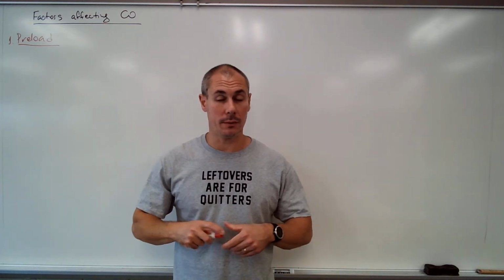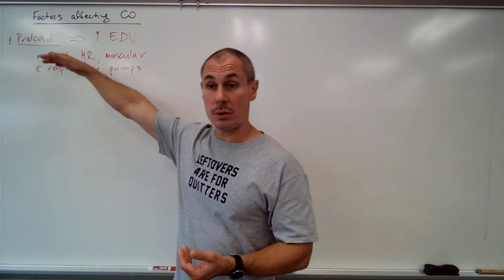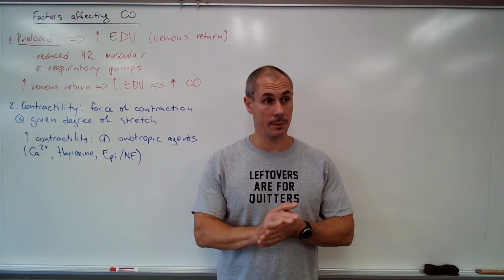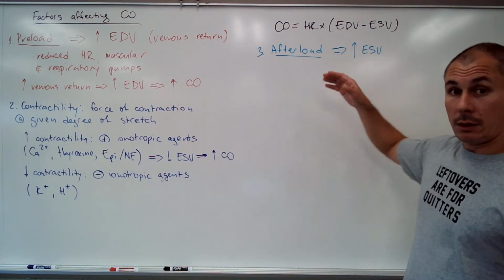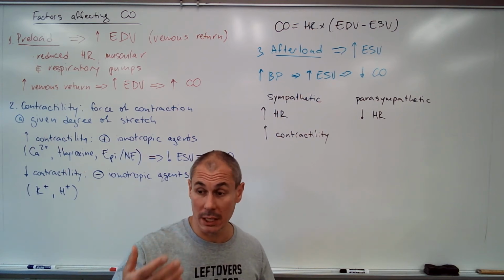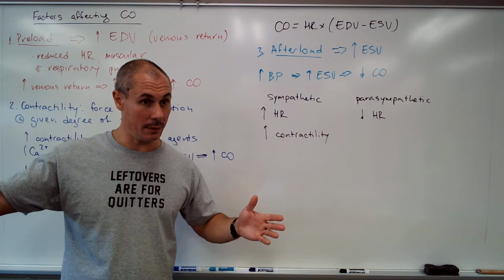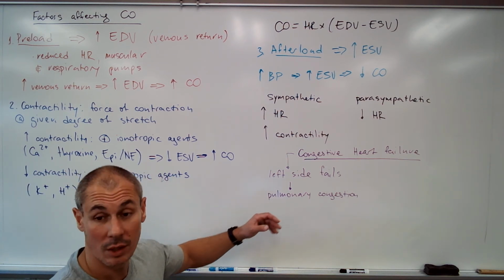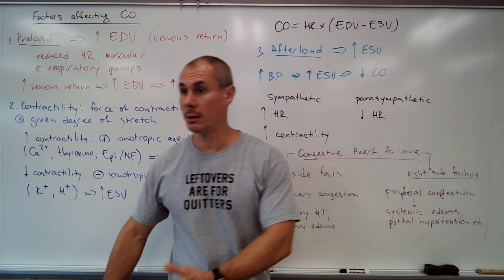Cardiac output 2